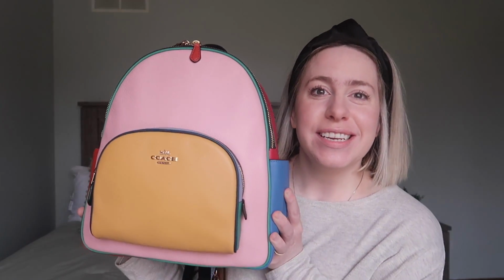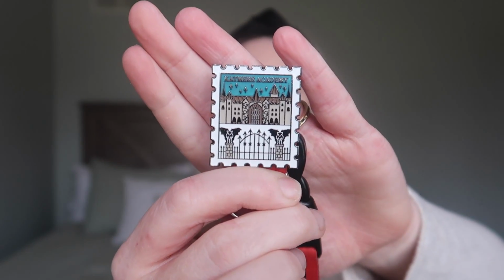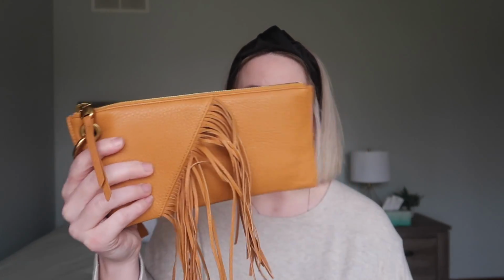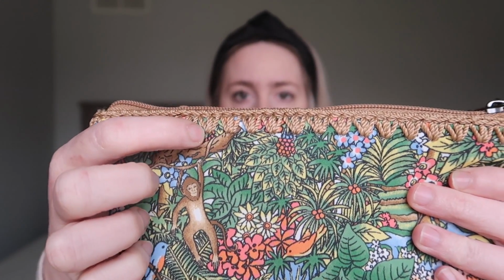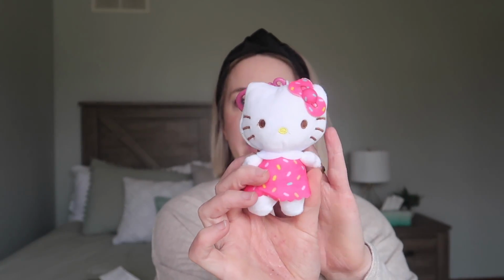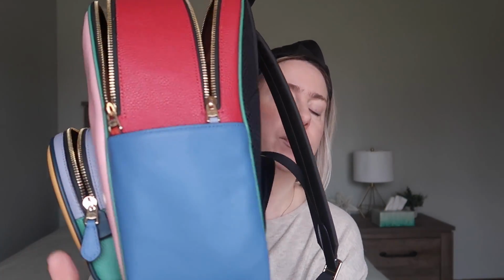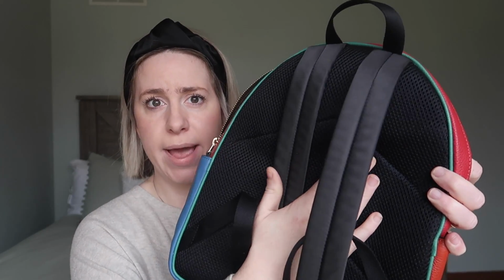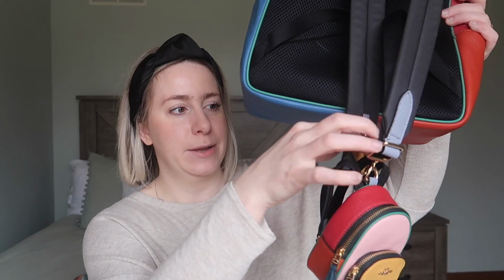What's in my bag?! | Coach Court Backpack + mini review & why I bought this bag!!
Hello babes!

Today, I'm showing you what I have in my Coach Court Backpack! I purchased this bag a little while back, and it's purchase had a purpose for which I share in this video! I hope you had fun getting a peak at what's in my bag, but I also hope this video helps you in your consideration of purchasing this backpack!

xoxo
Erica

Additional Coach Court Review & my inspo